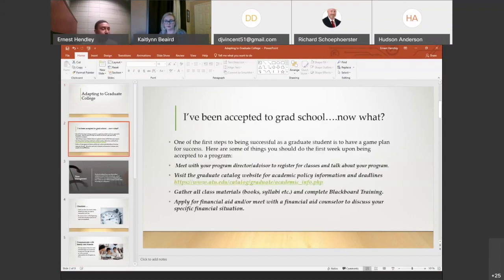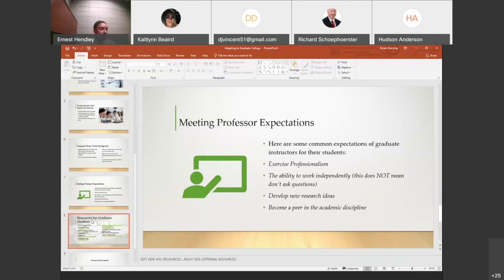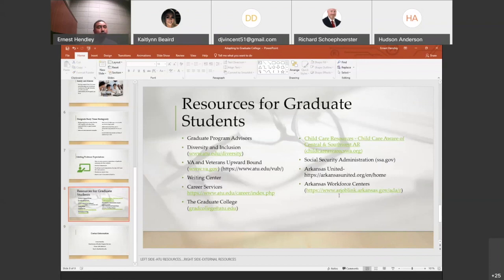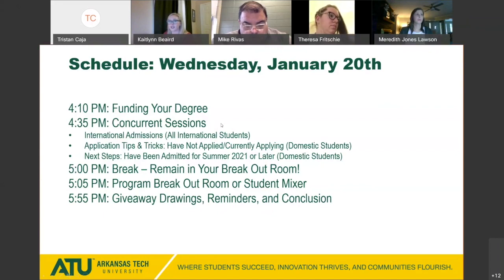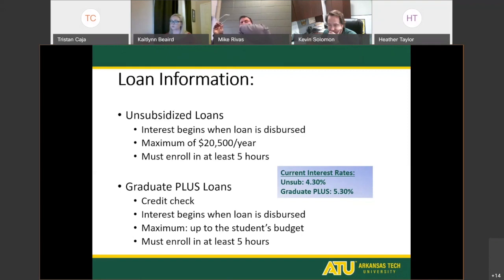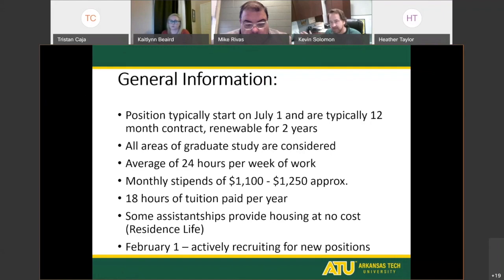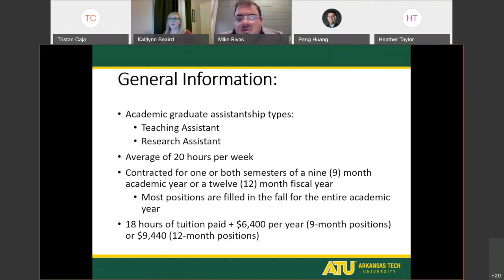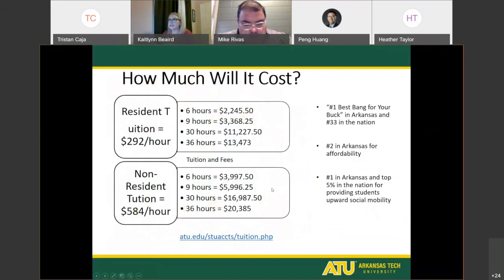ATU Graduate College Virtual Open House: Spring 2021